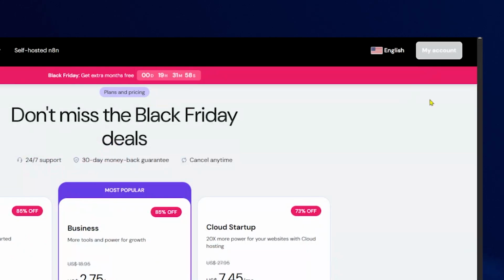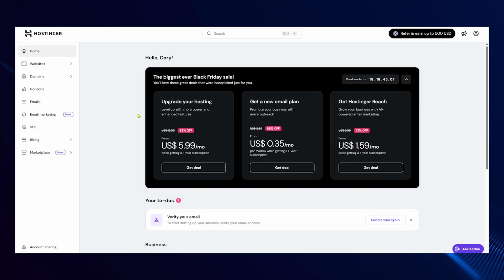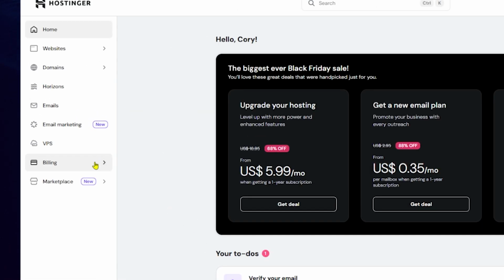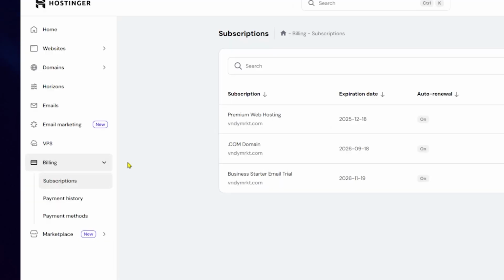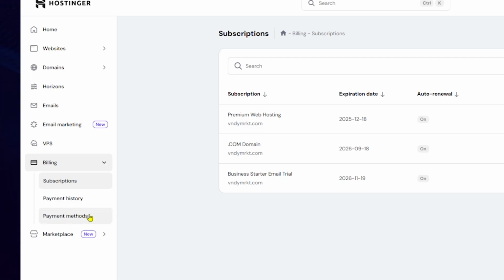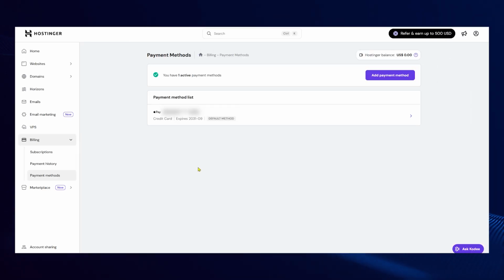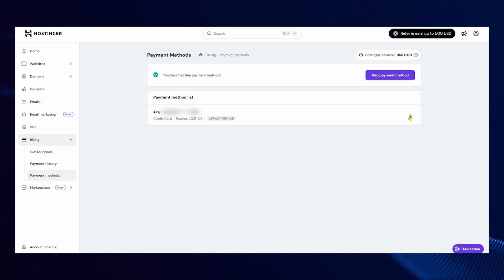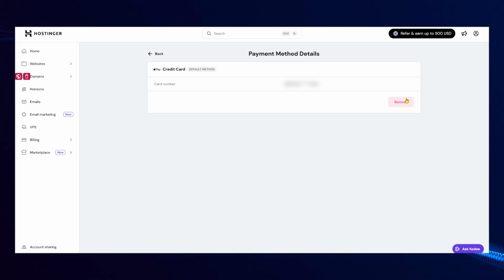How To Remove Payment Method From Hostinger [2026 Guide]